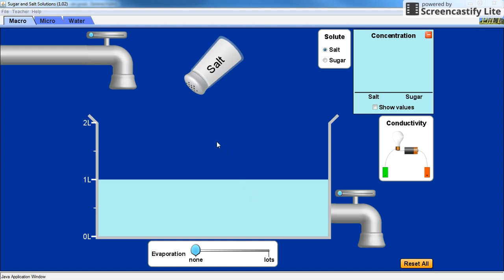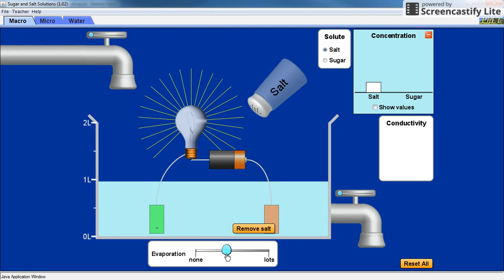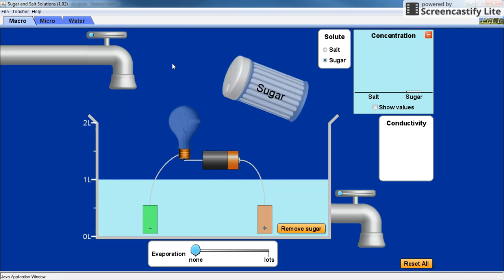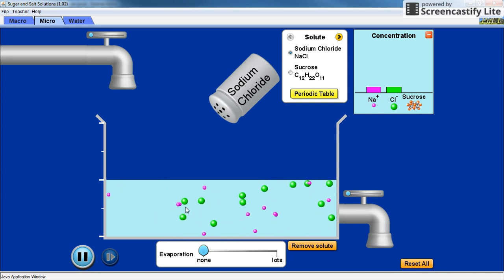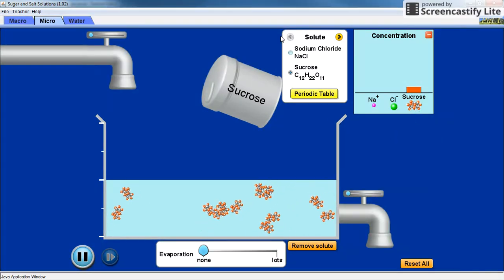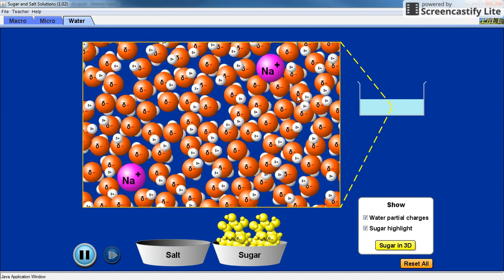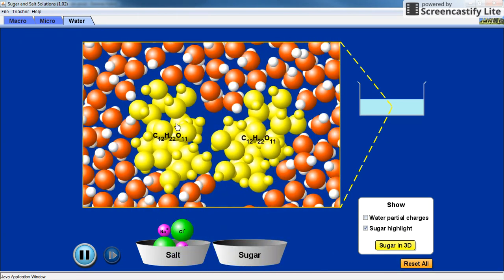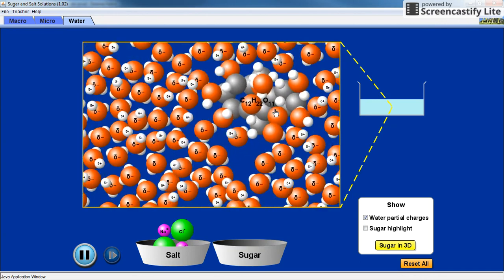PhET Sugar and Salt simulation